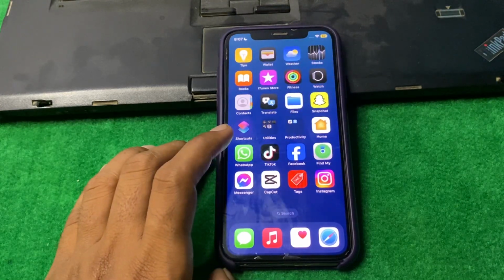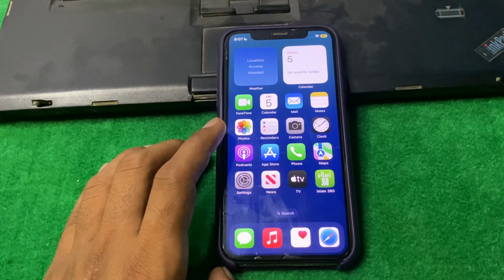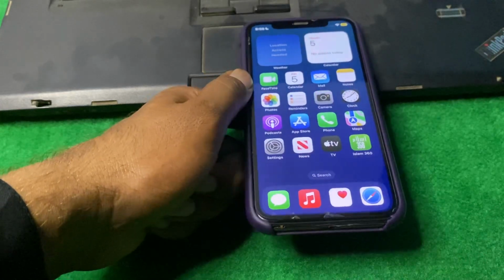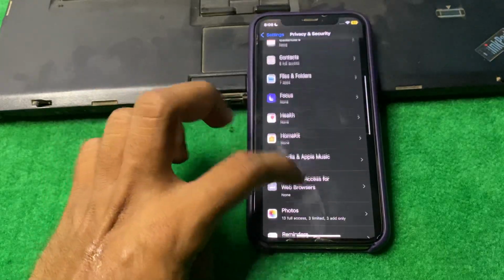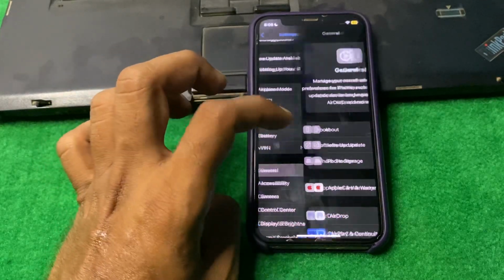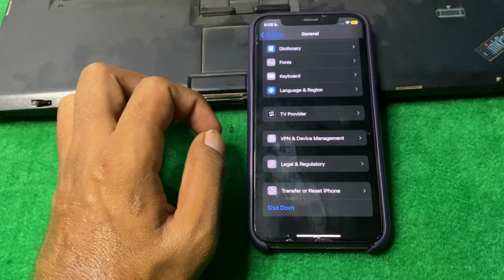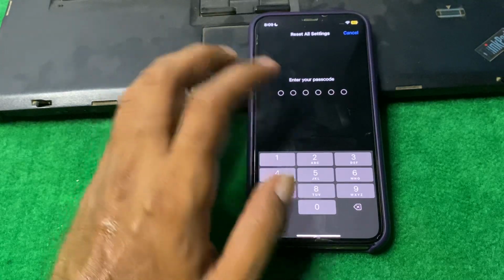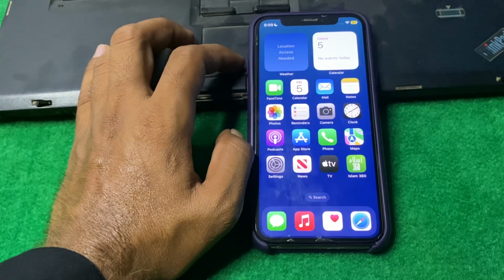How to Fix Microphone Not Working Issue On iPhone in iOS 18 | 2024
Hi everyone in this video you will learn how to fix microphone not working issue on iPhone after iOS 18 update